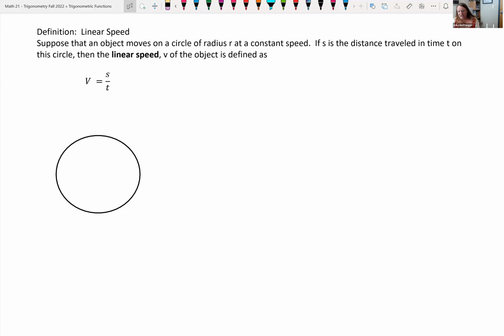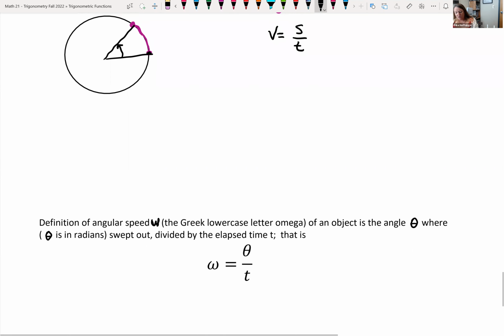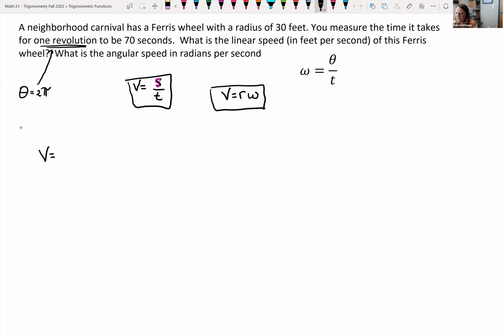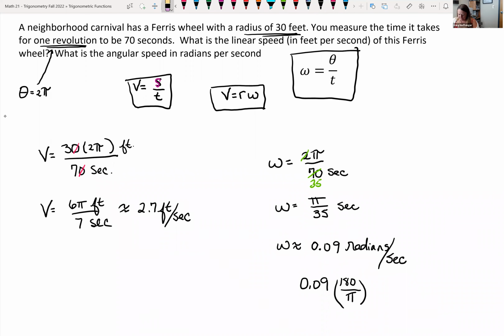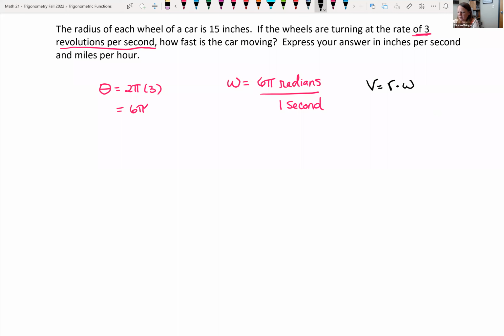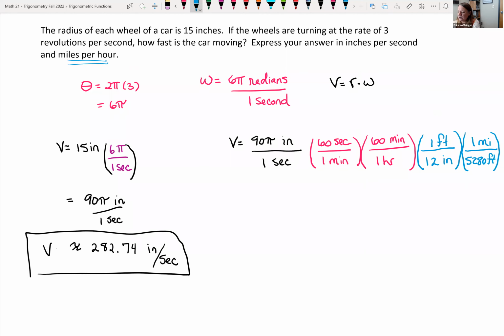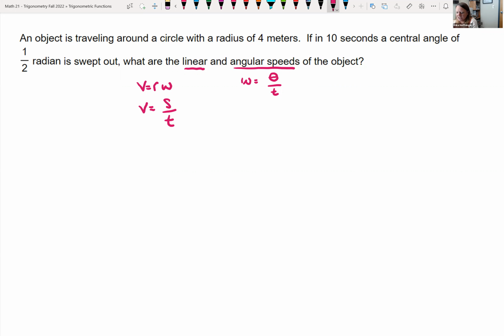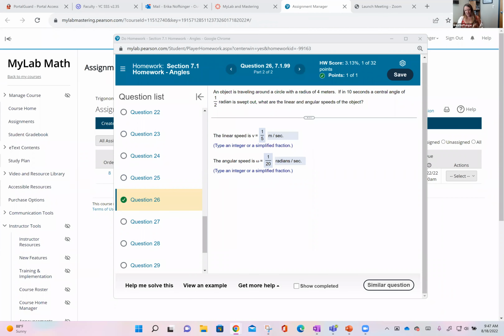Linear and Angular Speed - Trigonometry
In this video we define and look at problems that deal with Linear Speed and Angular Speed.